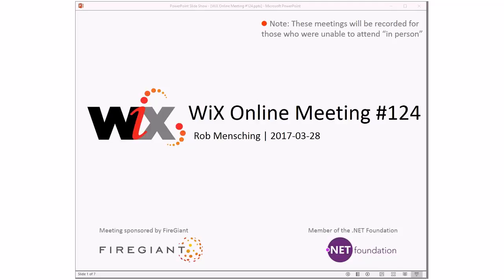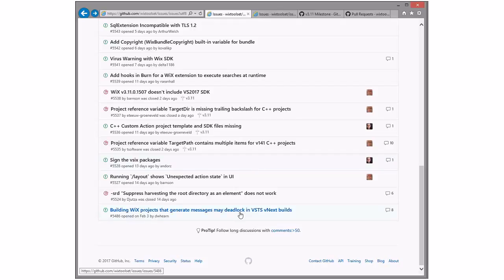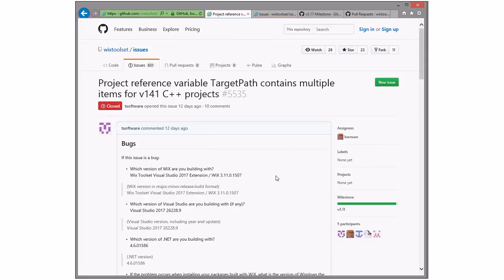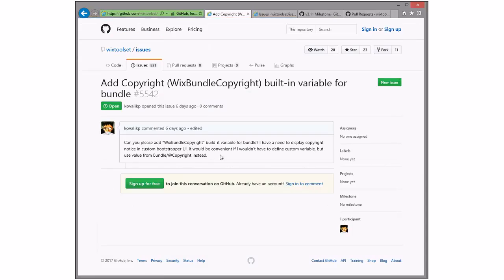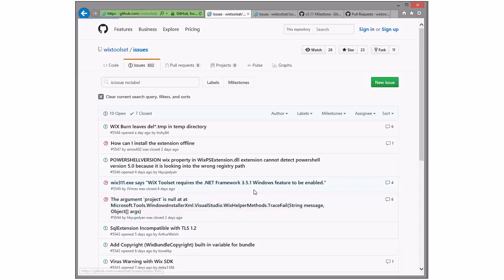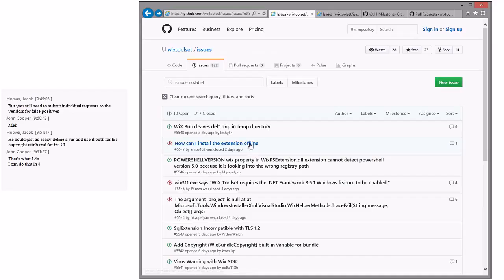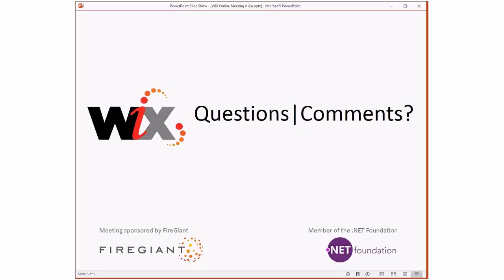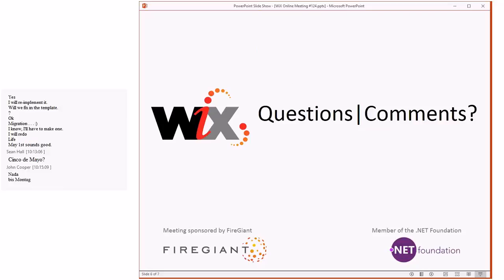WiX Online Meeting #124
Tuesday, March 28, 2017 9:39 AM